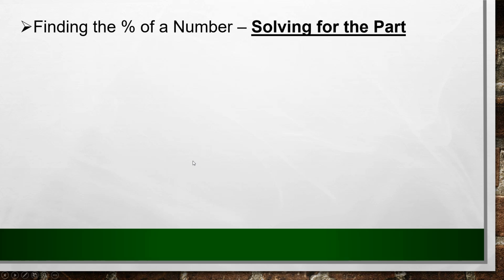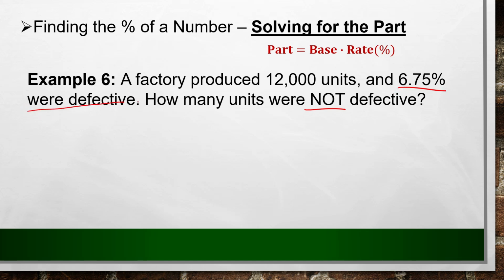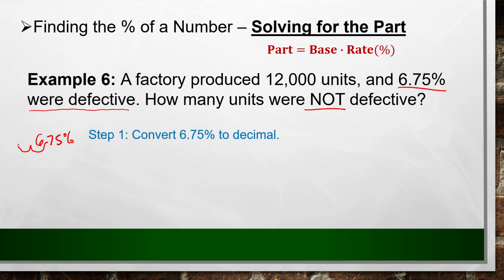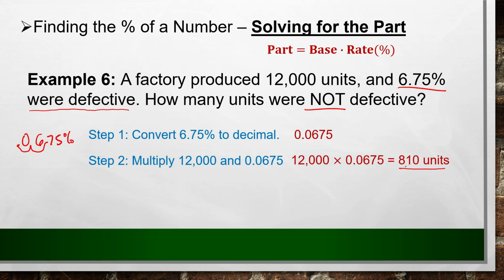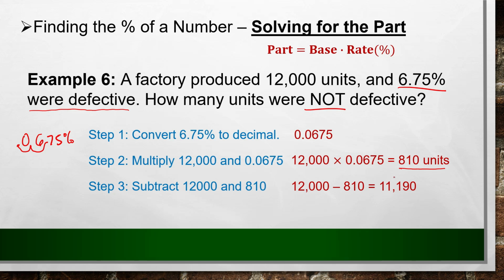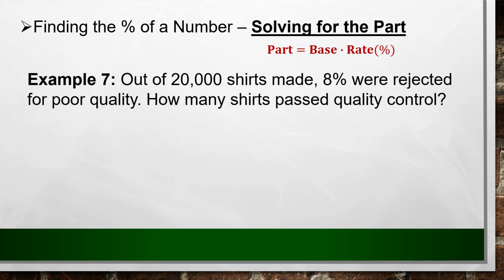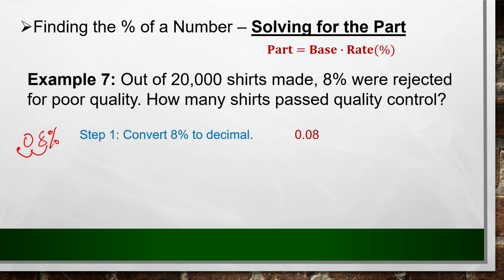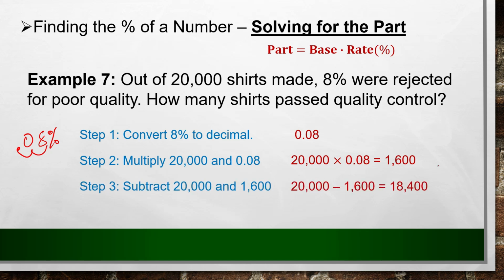Percentage Word Problems 1.5